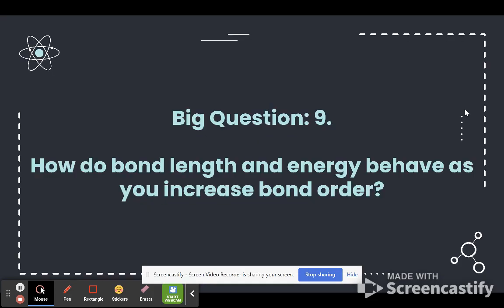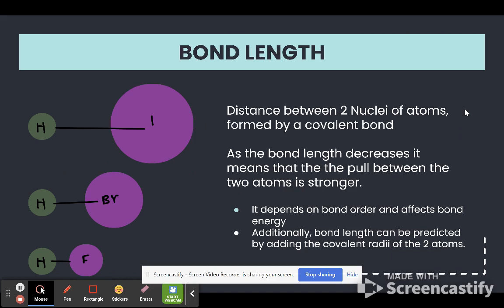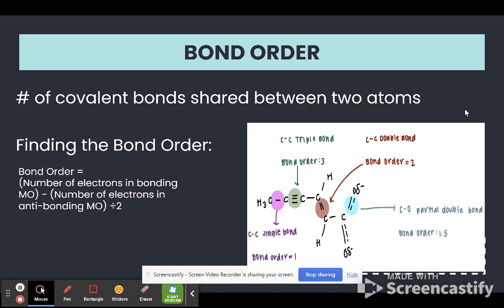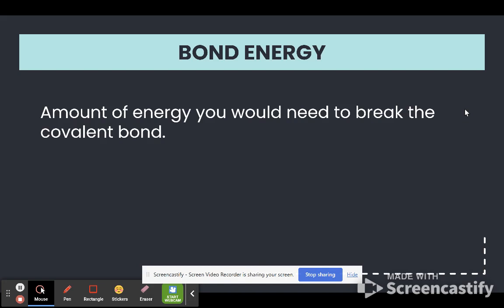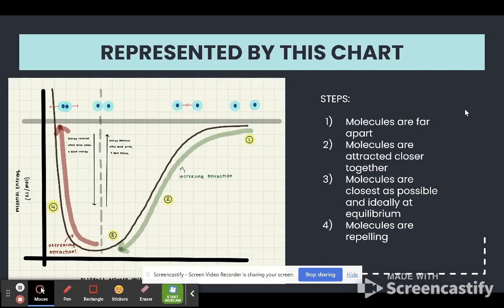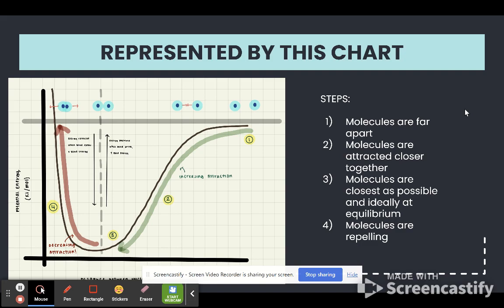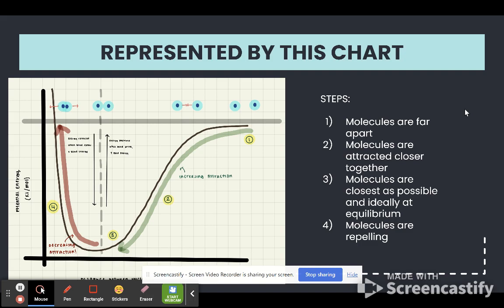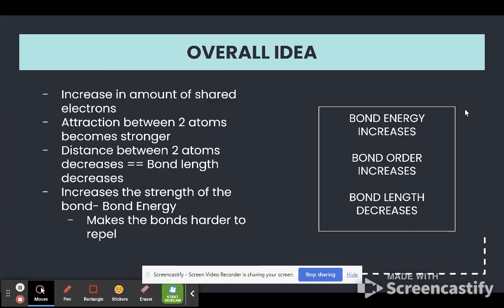Chem Extra Credit by (Raneen Yalda, Shreya Kambham, Meghana Puram, Saylin Gamez)